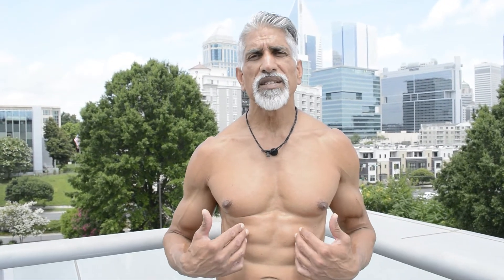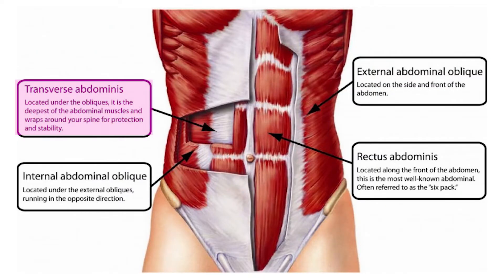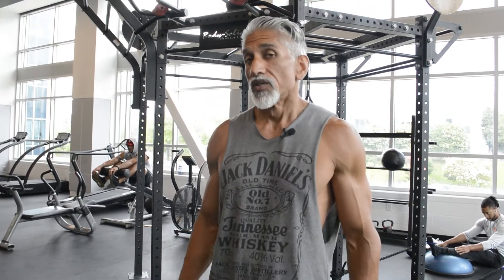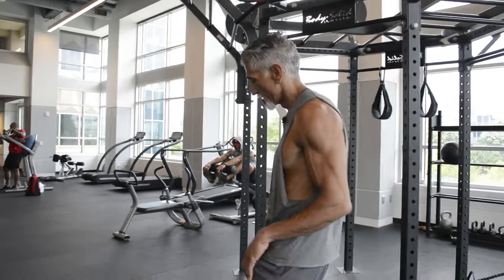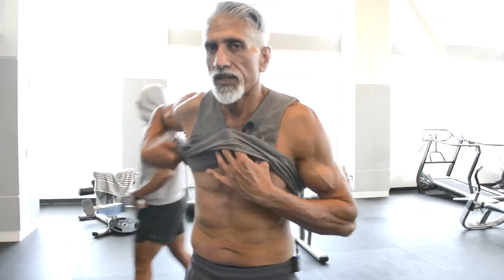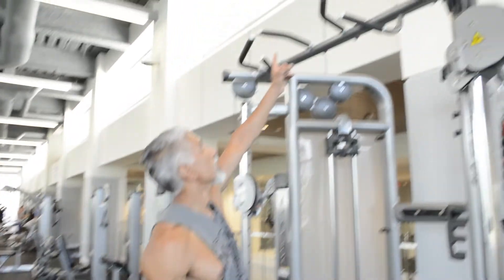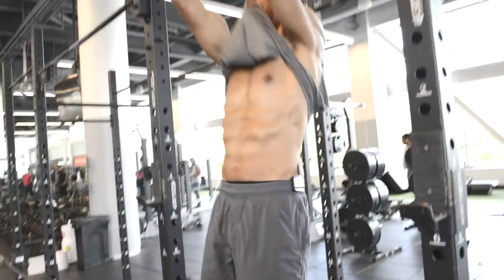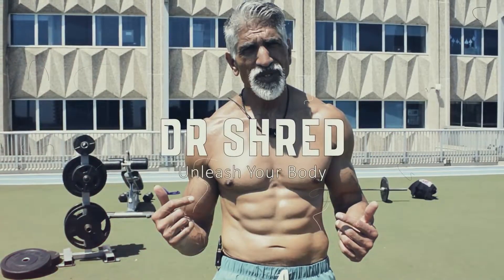HERE is YOUR Ripped 6-Pack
Learn about abdominal muscle anatomy and gym exercises to get your 6-pack banging.